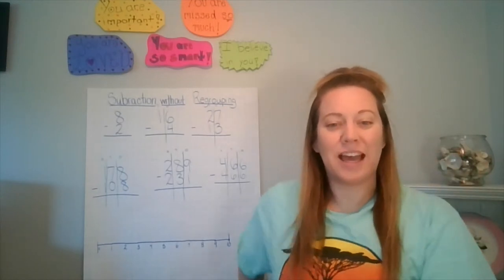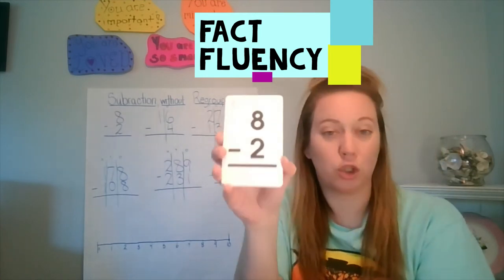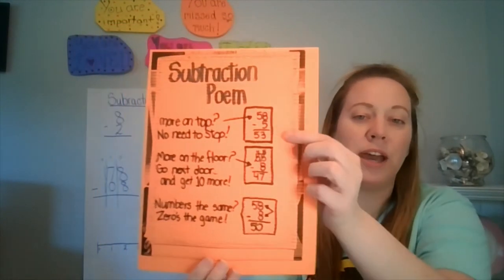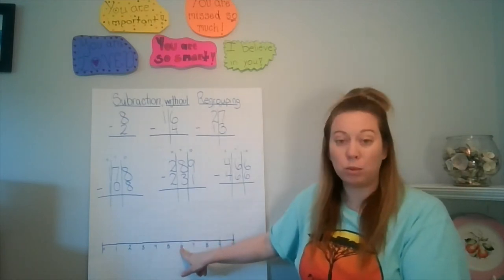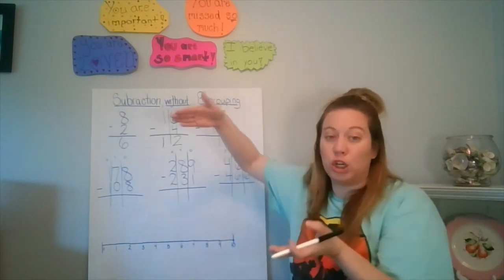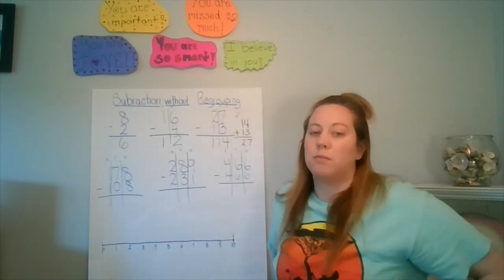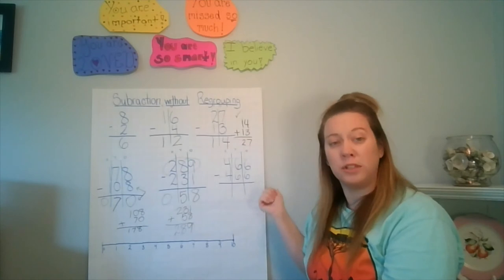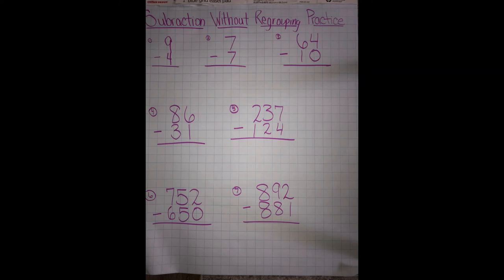Subtraction Without Regrouping 5/4/20 - Miss Klapp